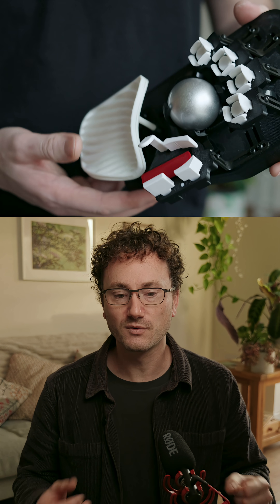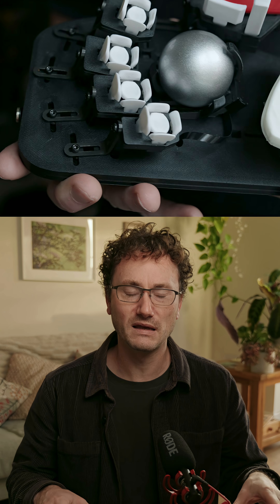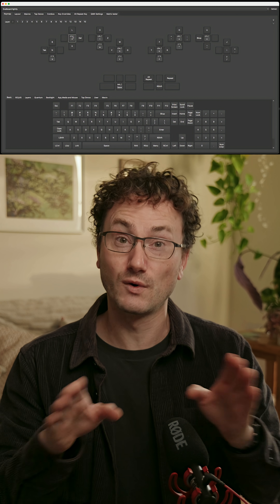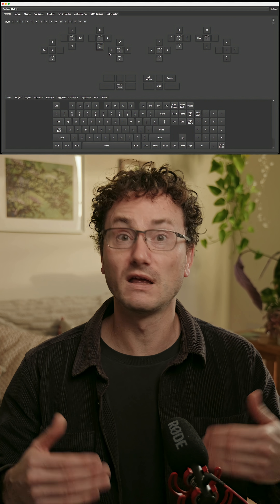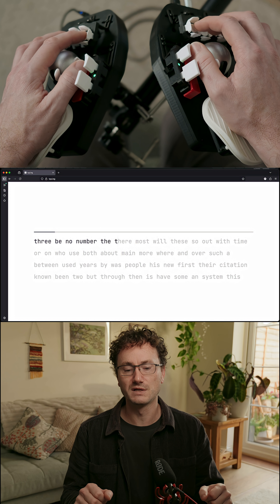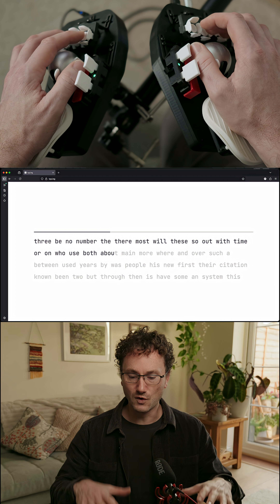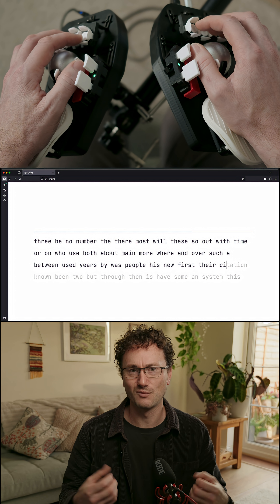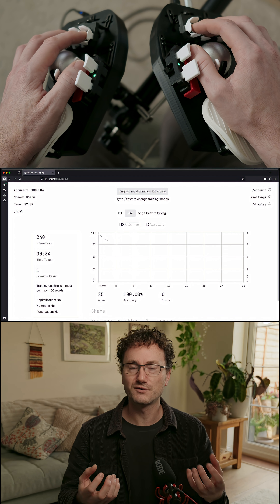Svalboard has entirely new keys!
This is a clip form my full video on Svalboard which may still be members-first for up to 5 days after the release of this video. Click the linked video button on the bottom left of the player to view!

This channel is all about uncovering unconventional wisdom to optimize day-to-day workflows. I cover all kinds of interesting ideas from custom keyboards, DIY software, outdoor and lifestyle, cars, pocket tools and EDC, interesting workflows around the home, and more. I explore themes of Unix philosophy, intentionalism, ownership, utility, aesthetics and design and, of course, workflow.

### Join this channel to get access to my zettelkasten notes vault and my growing library of scripts and powerful software tools (joining is a paid membership that lets you support the channel):

### About me!
I'm co-founder of SetSeed, an all-in-one online website and customer platform. to learn more.